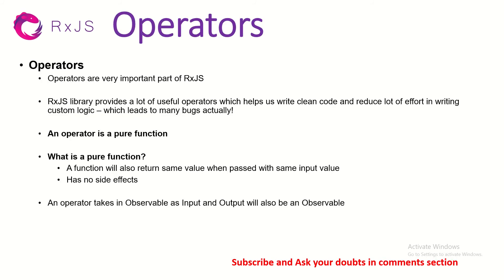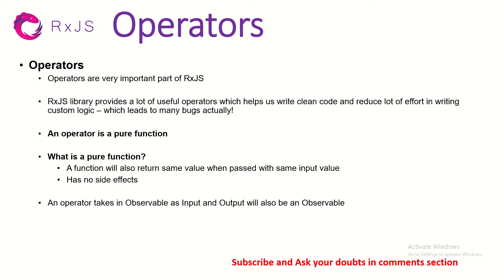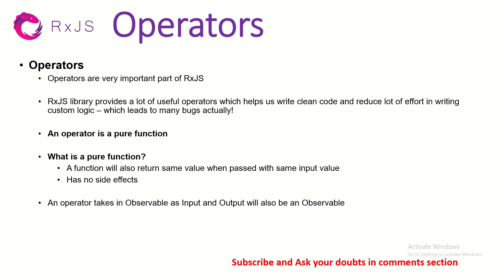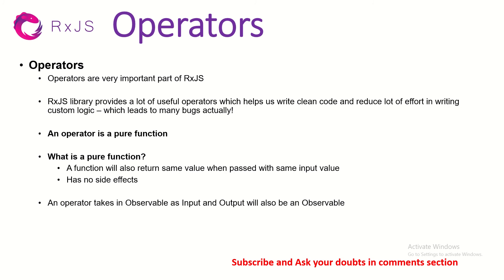RxJS Tutorial For Beginners #4 - Operators